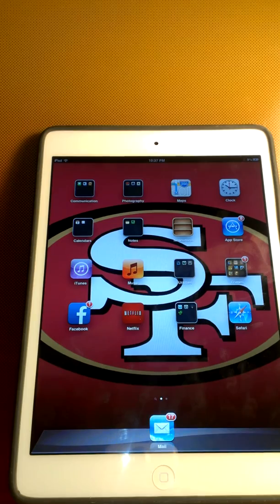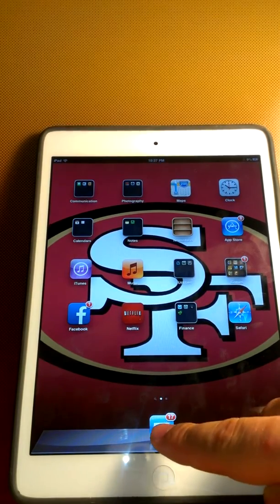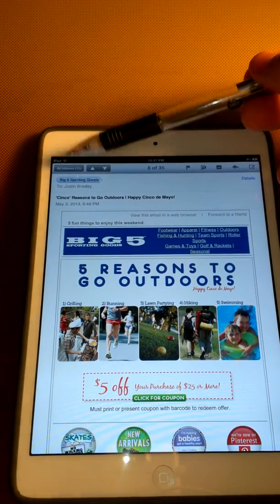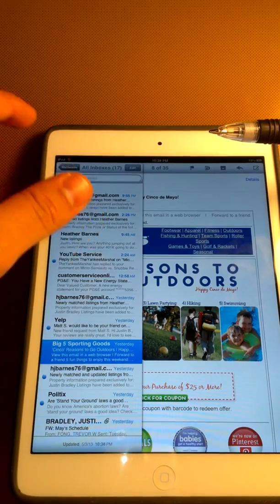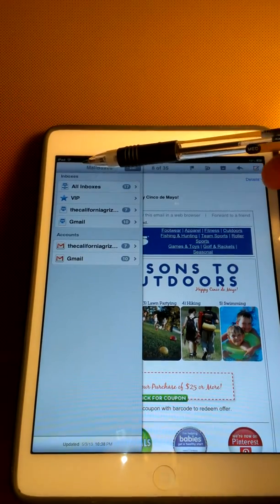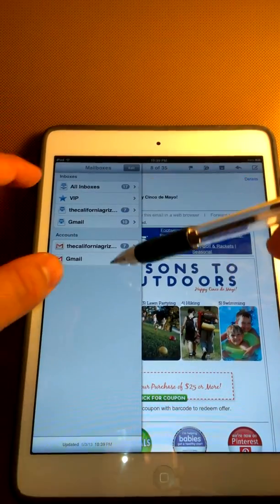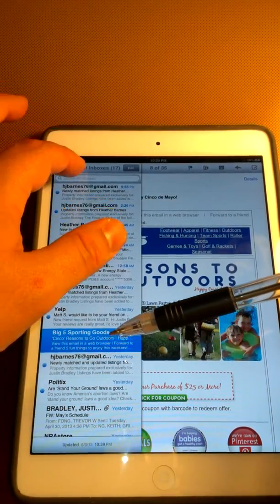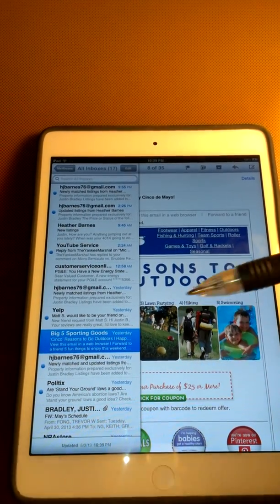how to navigate your email on your ipad part1)